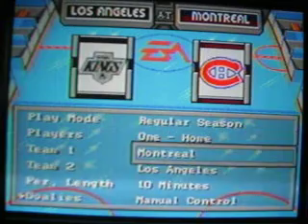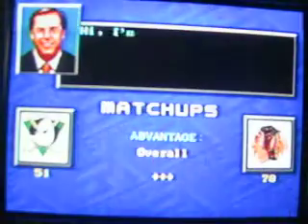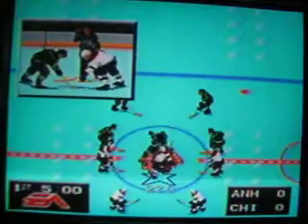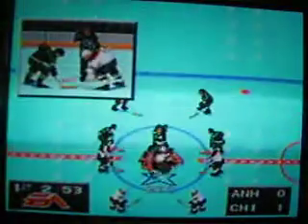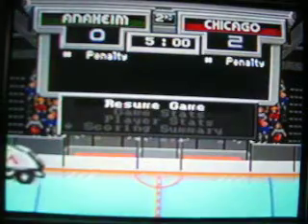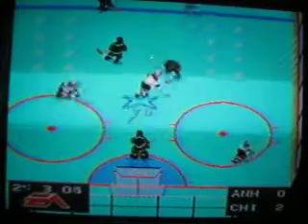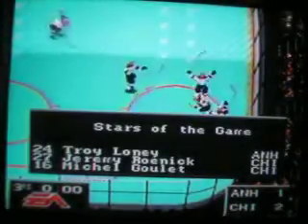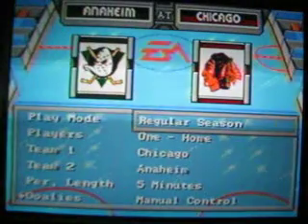NHL '94 for the Sega Genesis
Here's another one!
I'm now gonna try my luck at "NHL '94” for the Sega Genesis!
Will I win or lose? Watch & Enjoy!

I'll be back a little later with 3 new NES game playings!